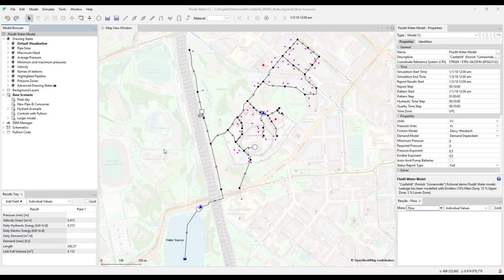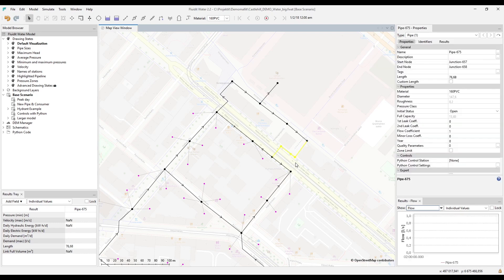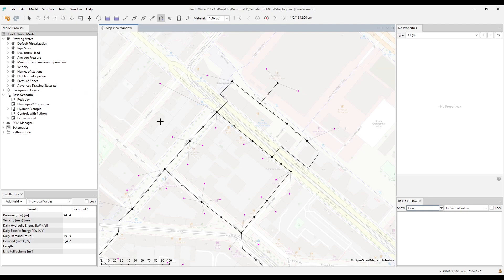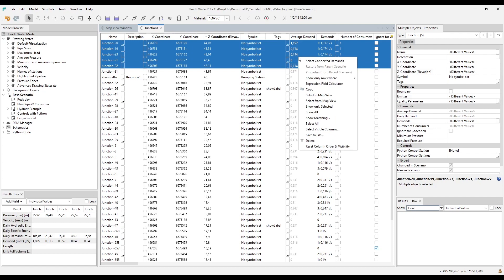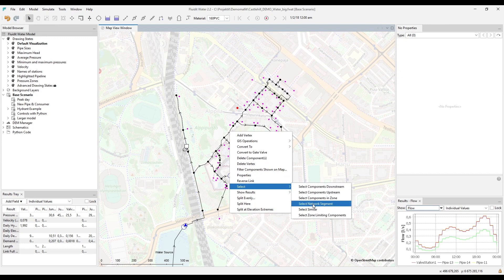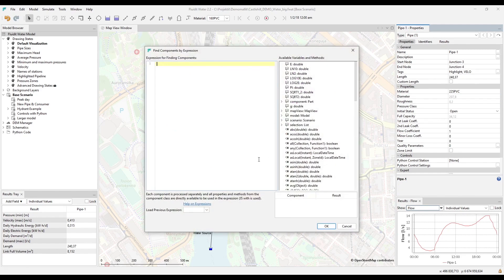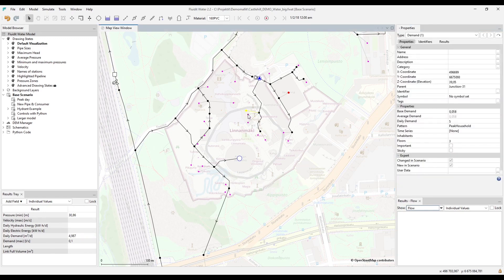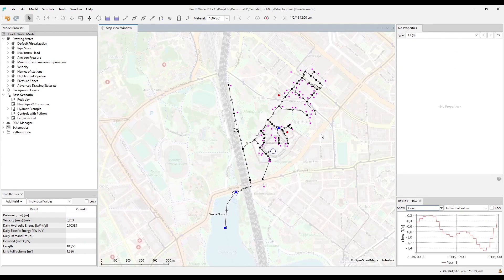Fluidit Tutorial 3: Add, Select and Edit Model Components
In this video Mika will explain methods for manually adding some of the components. He will also go through some cases on selecting and editing.